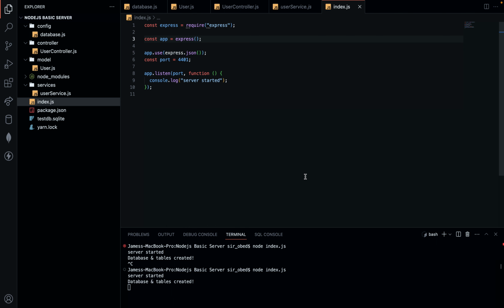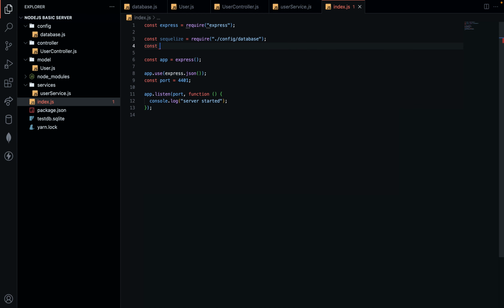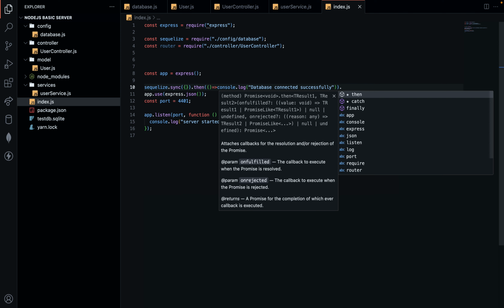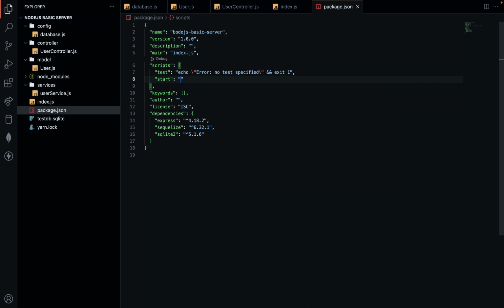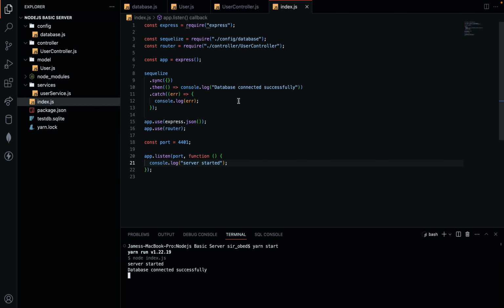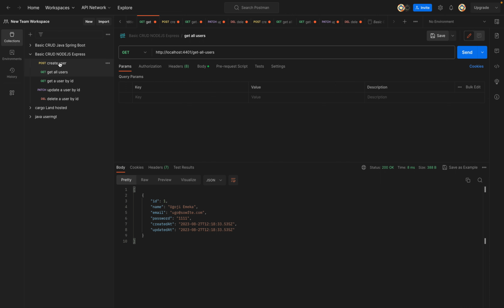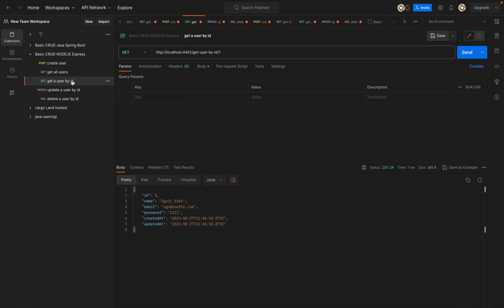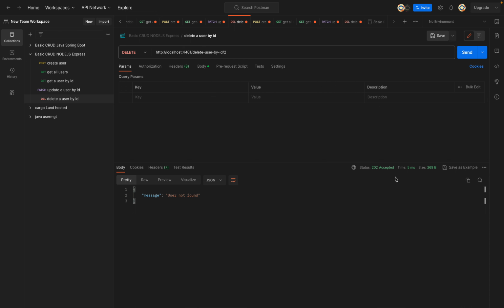COmplete Test Nodejs Server